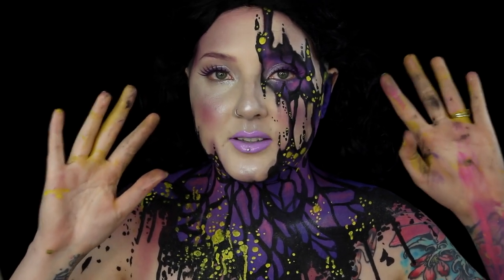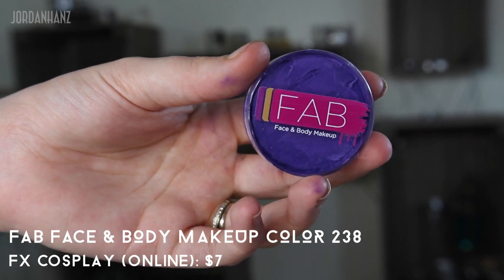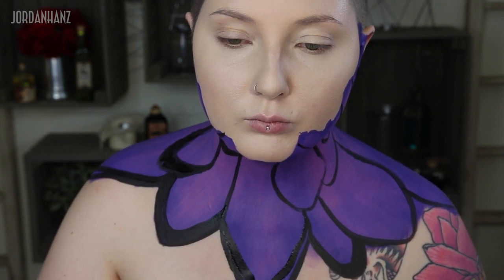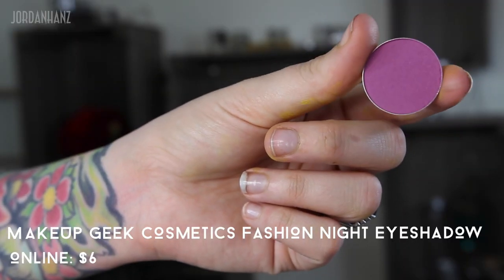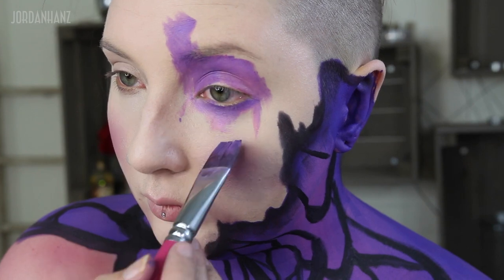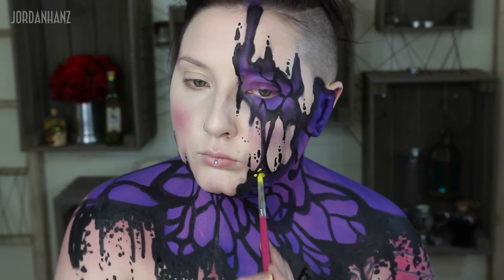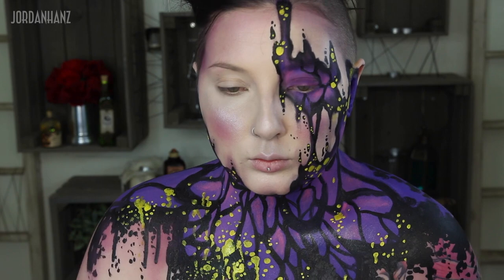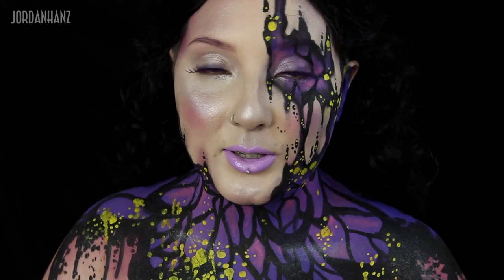Infected Butterfly Makeup & Bodypaint Tutorial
This infected butterfly makeup tutorial is a mix of soft ethereal beauty and corrupted dark paint, that you could use for Halloween or any other special occasion that calls for you to paint a butterfly collar on…ya know. Normal stuff.

Periscope: @jordanhanz (for LIVE streaming)